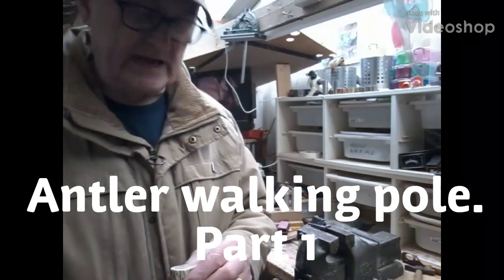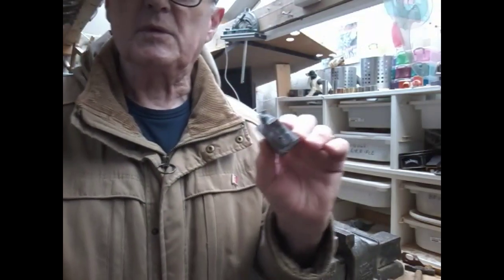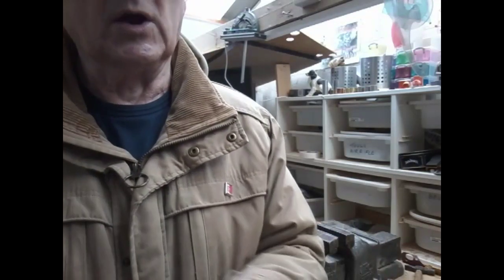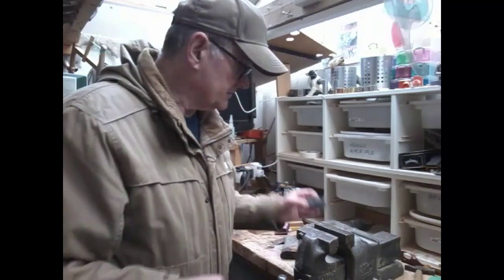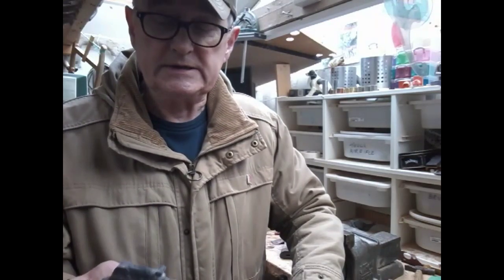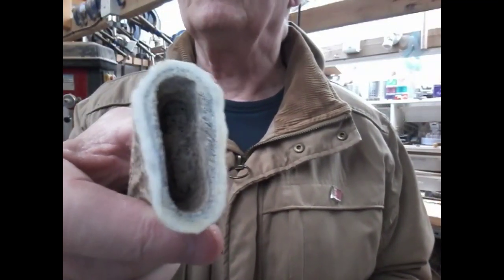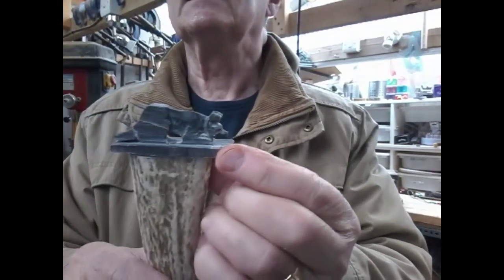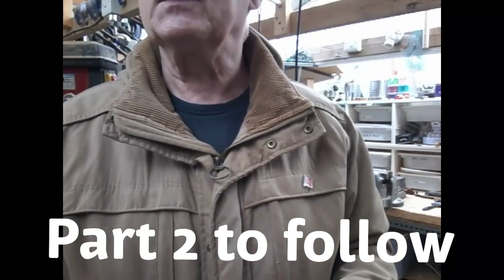Antler walking pole, part 1.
Make a walking pole from antler and hazel, with a carved border collie as decoration on top  of the antler handle.